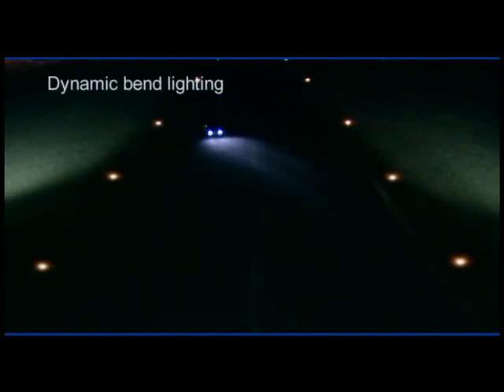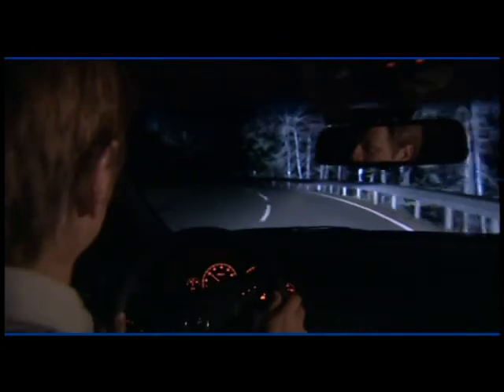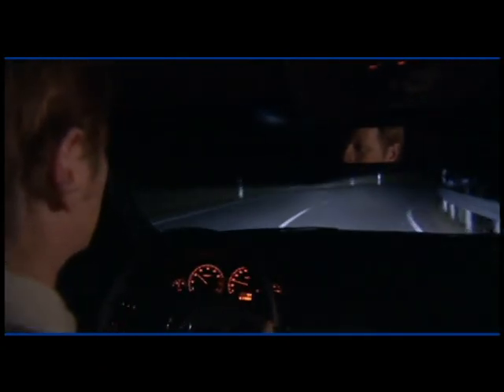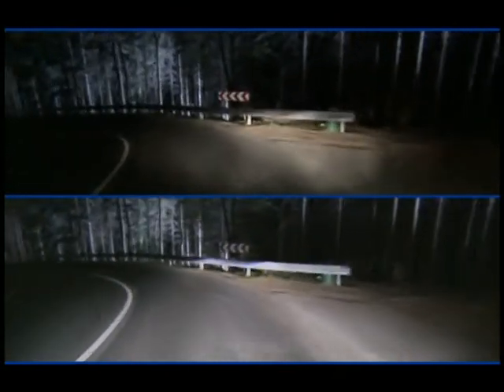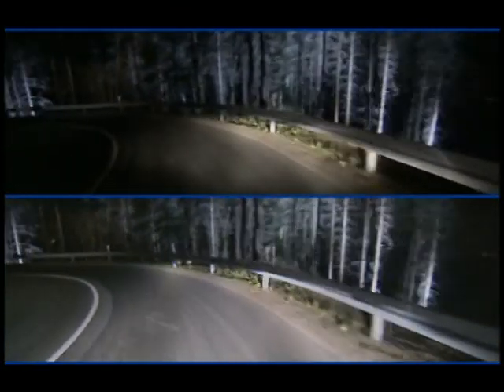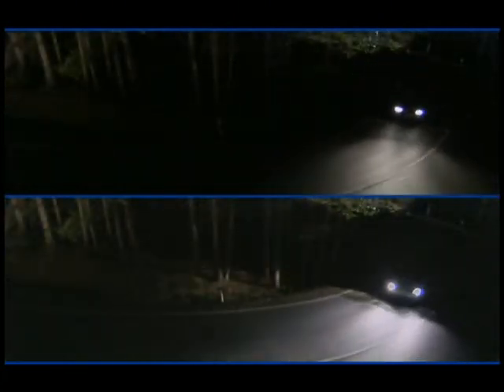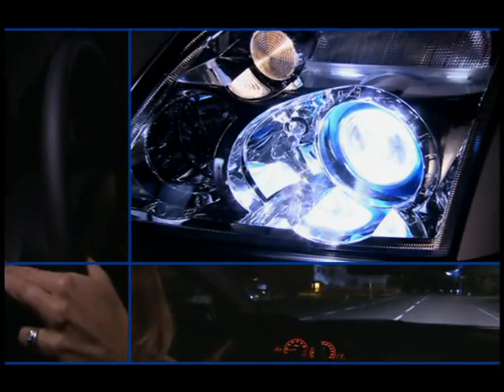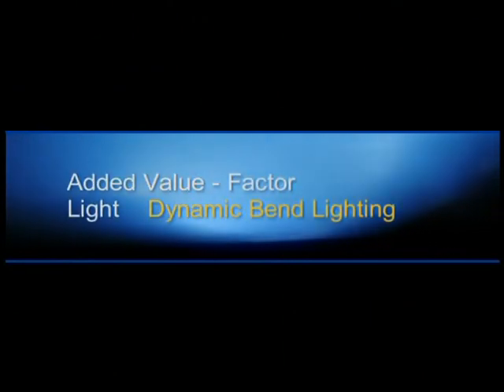HELLA Dynamic Bend Lighting - Optimal Illumination of Curves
The dynamic bend lighting provides optimal illumination on winding roads due to the horizontal movement of the headlamps. For this purpose both the positioning of the steering wheel and the yaw rate are steadily determined and, depending on the speed, are used for the optimal alignment of the headlamps. Using the bend lighting the visibility is increased significantly and dangerous situations on winding roads can be detected early on.